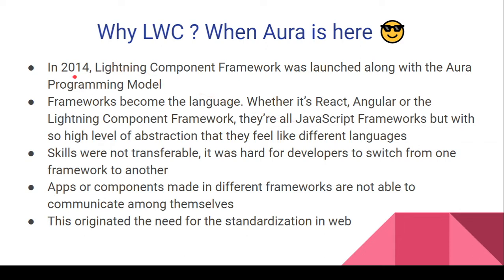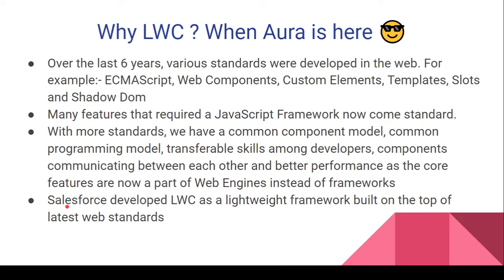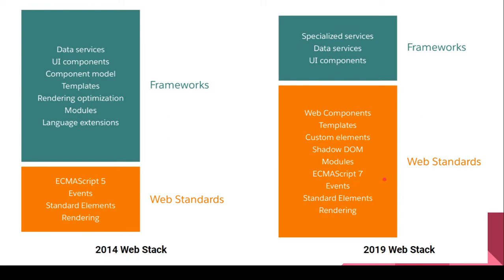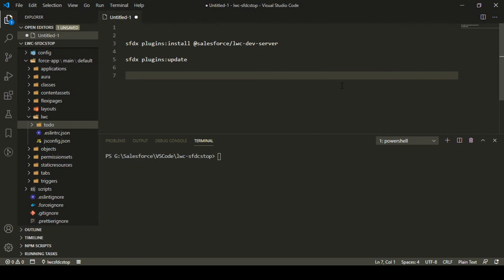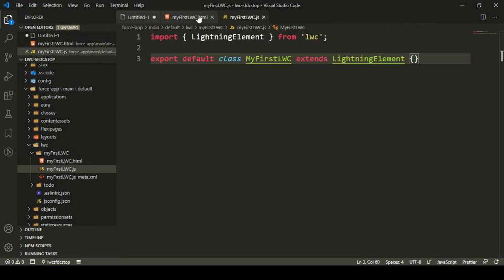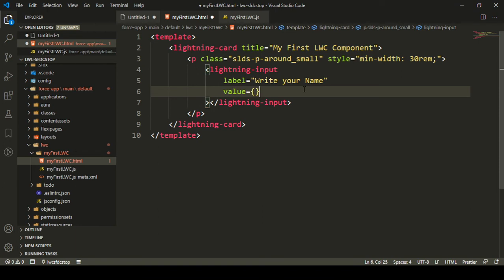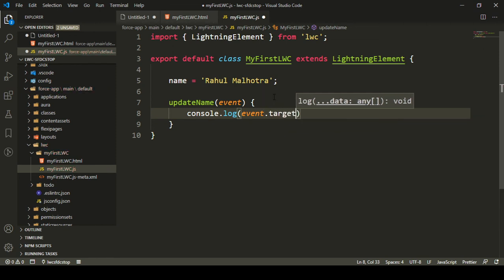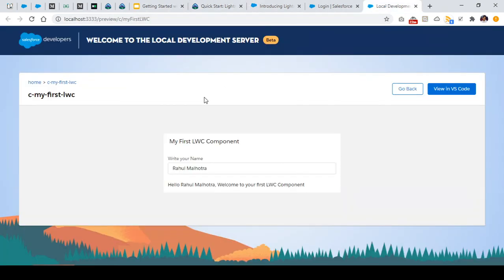Getting Started with LWC | Setup local server for Lightning web components | First LWC Component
Hello Trailblazers, In this video we're going to Get Started with LWC i.e. Lightning Web Components. We'll cover the following points:-

1. What is LWC ?
2. Why should we use LWC when Aura is here ?
3. Comparison between Old and New Web Stacks
4. Setting up Local Server for Lightning web component development
5. Creating your first LWC component with a little bit of HTML and JavaScript
6. Have a look at the references and resources for learning LWC